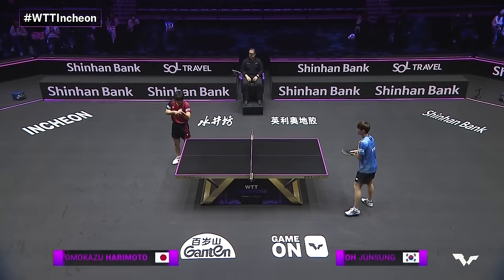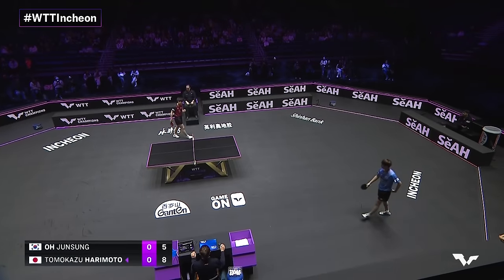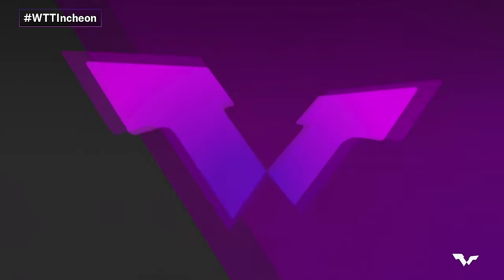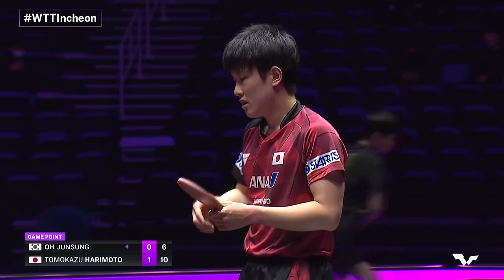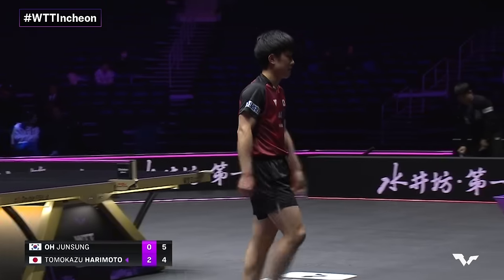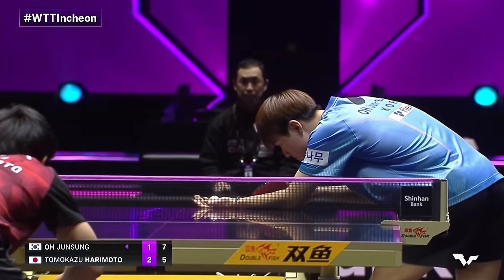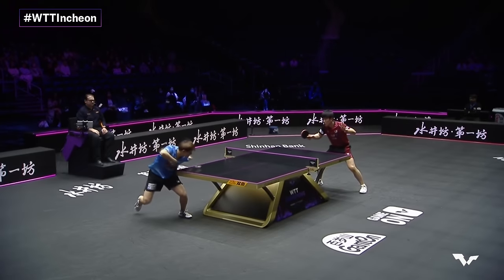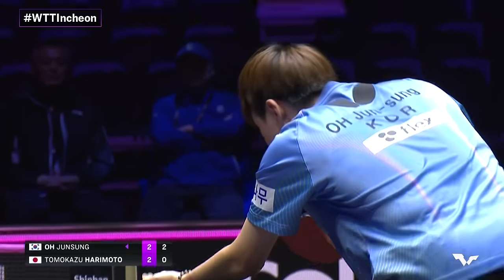FULL MATCH | Oh Junsung vs Tomokazu Harimoto | MS R16 | WTTIncheon 2024